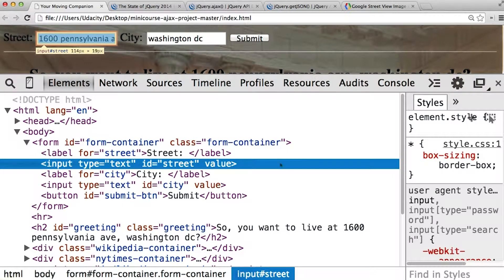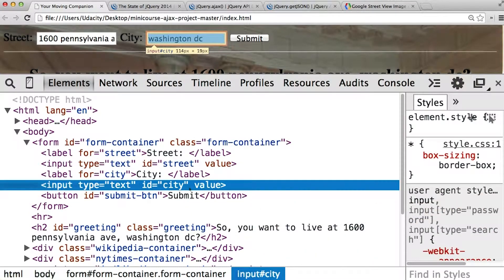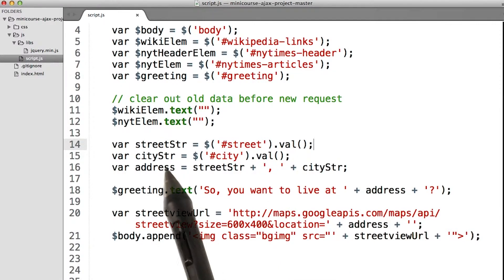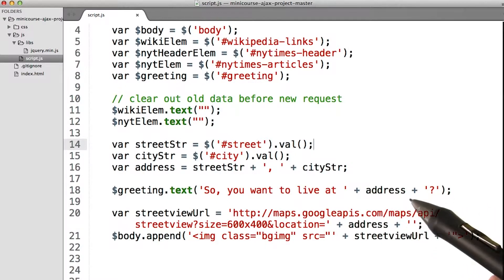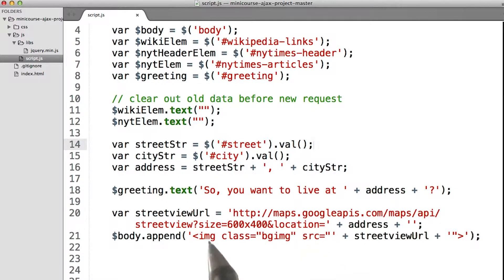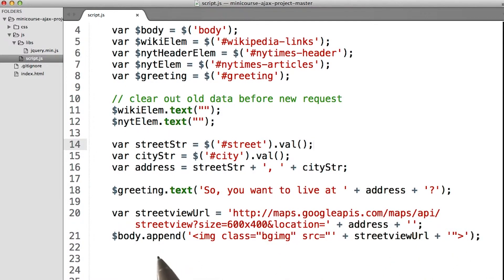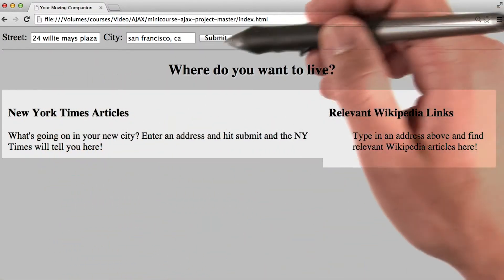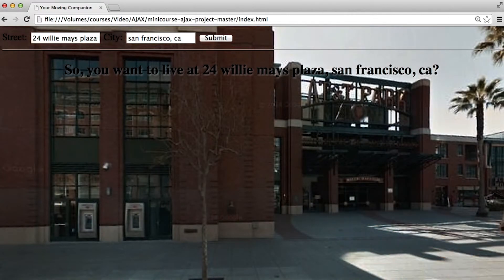Loading Streetview - Intro to AJAX